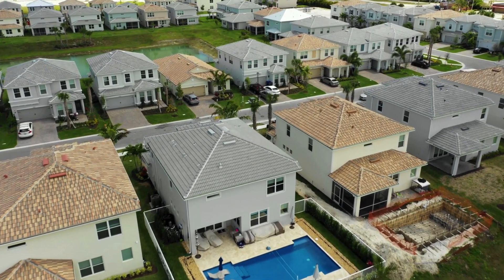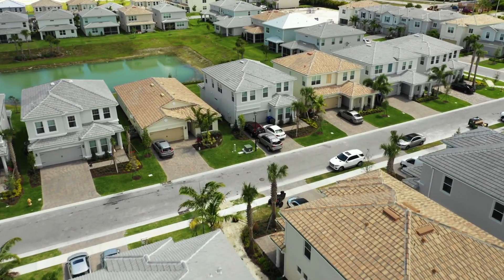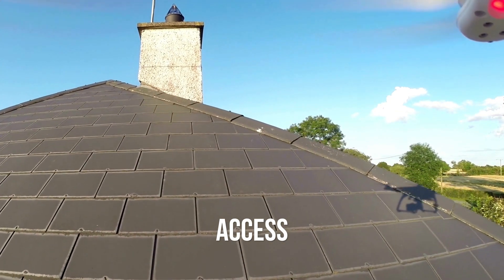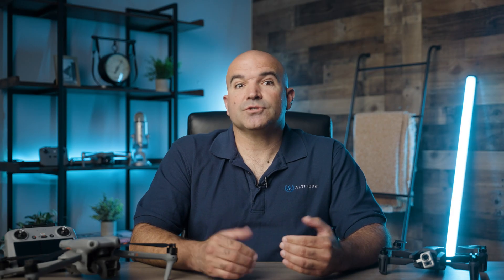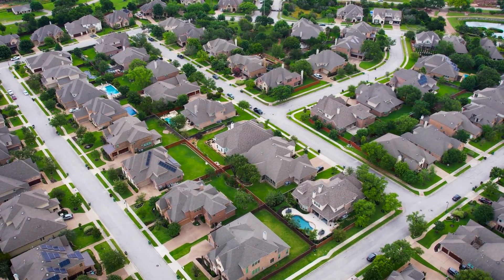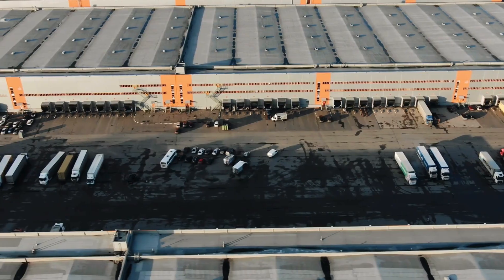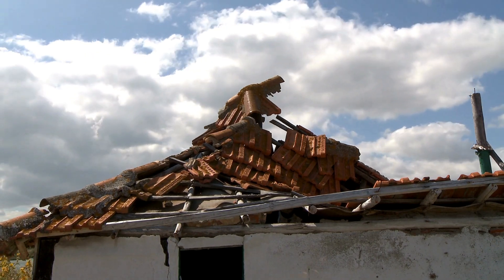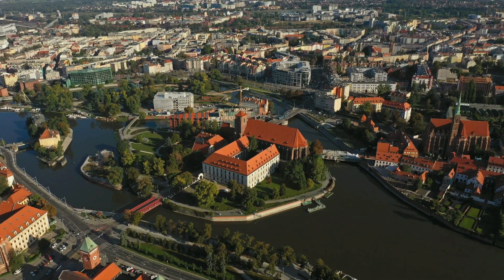Drone Roof Inspections Part 1 of 2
In Part 1, we discuss some of the benefits of using drones for roof inspections and a few key things to consider.